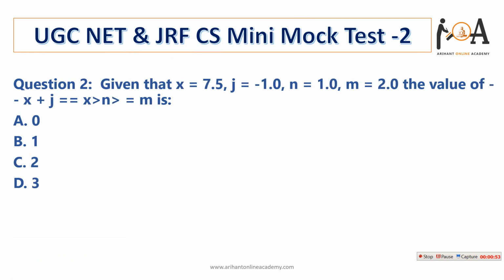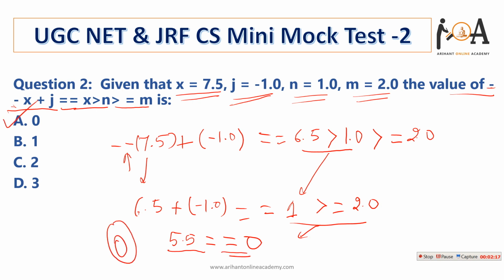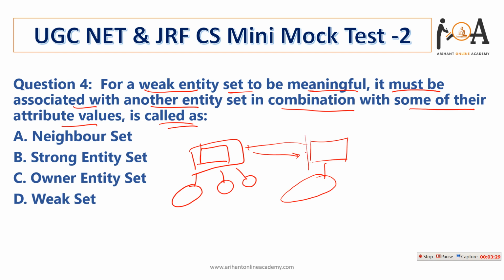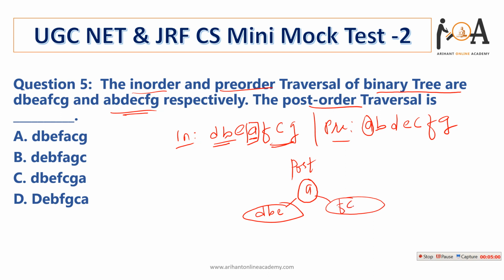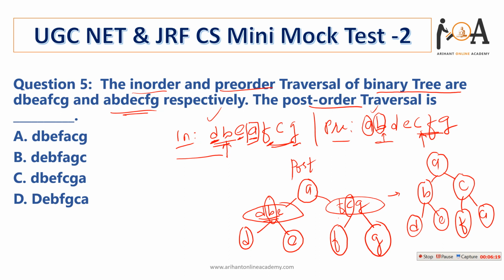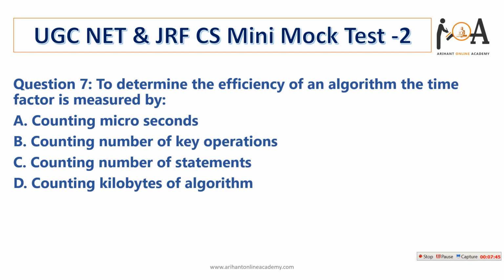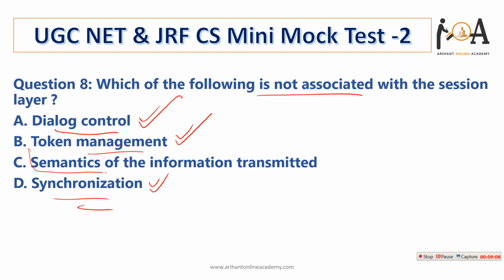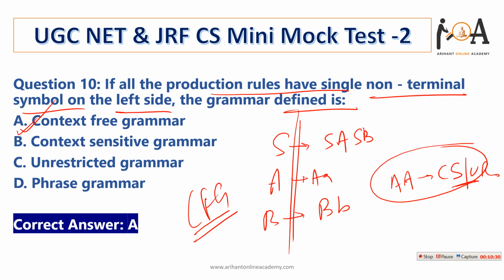UGC NET & JRF Computer Science Mini Mock Test 2 | Practice & Level-Up Your Preparations | NTA NET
In The Series Of Mini Mock Tests For UGC NET CS Paper 2, It Is second session and the link for the session 1 is